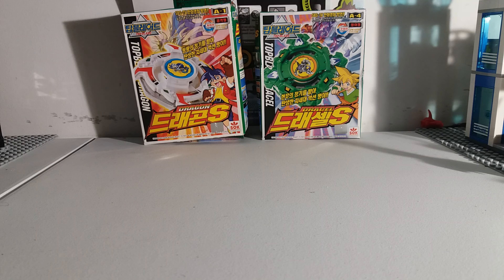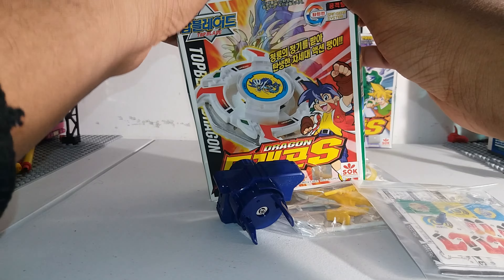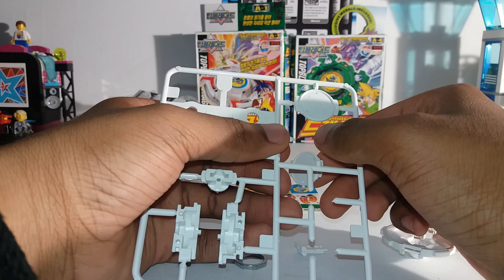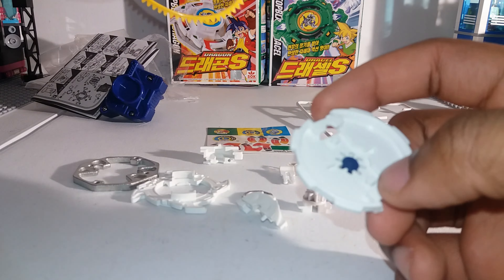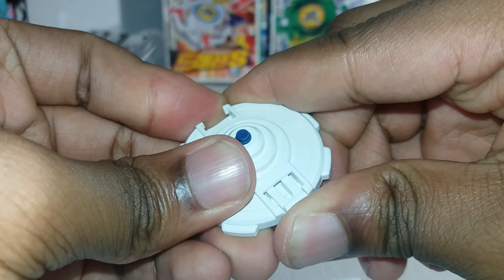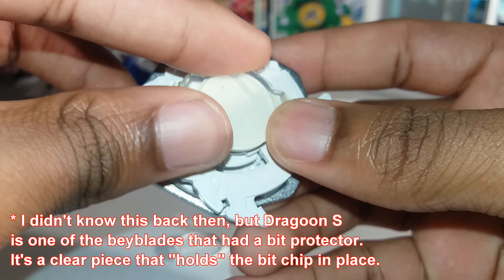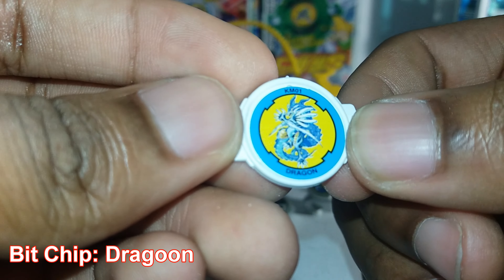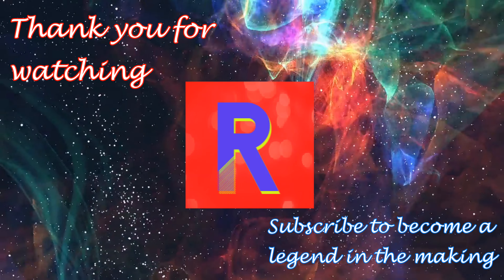Tyson's First Dragoon! Dragoon Storm Unboxing | Beyblade Plastic Generation A-1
Music used & Fast and Run - Nico Staf
You can buy Takara Tomy Beyblades here: